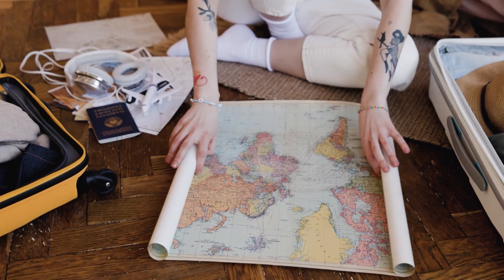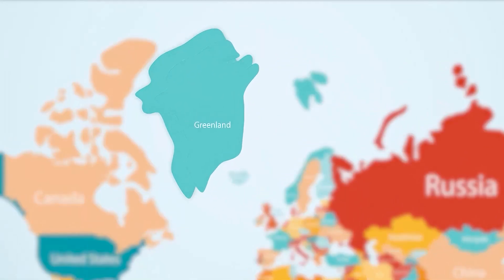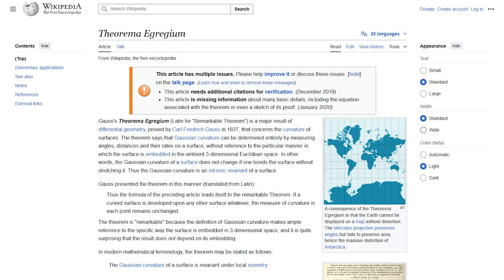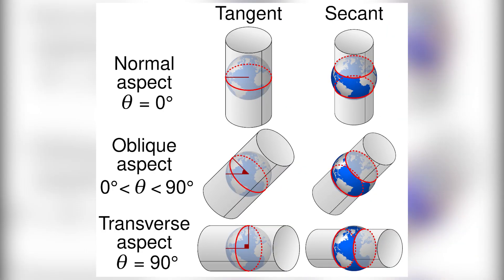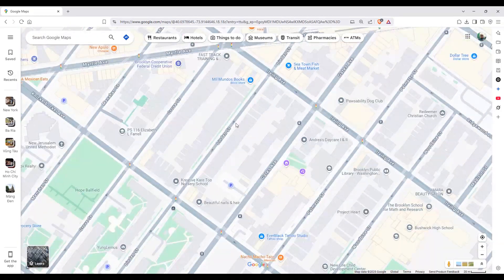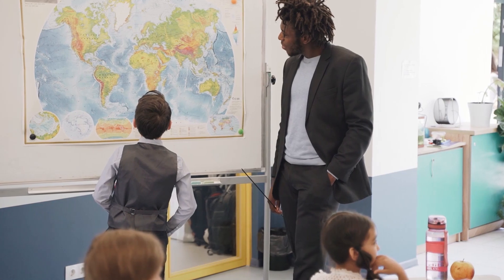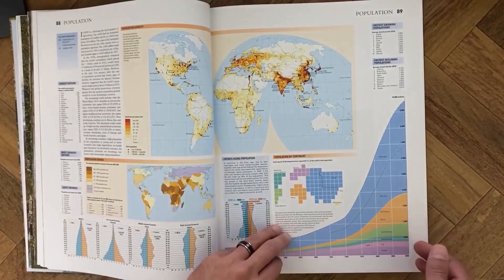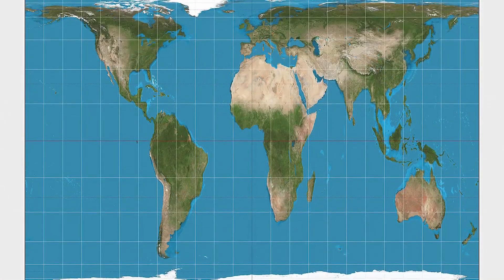All World Maps Are Wrong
Did you know that every world map you’ve ever seen is wrong?
If you’ve ever wondered why Greenland looks bigger than Africa on a map, this is the video for you!